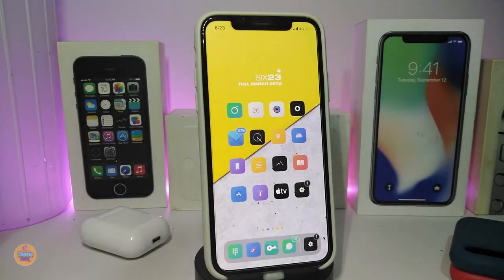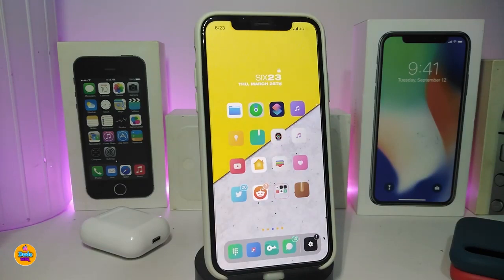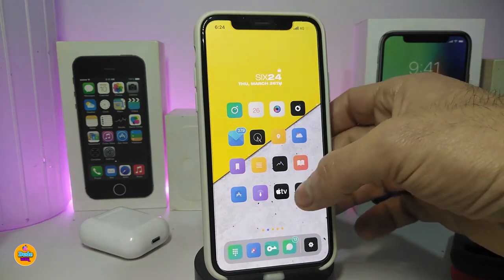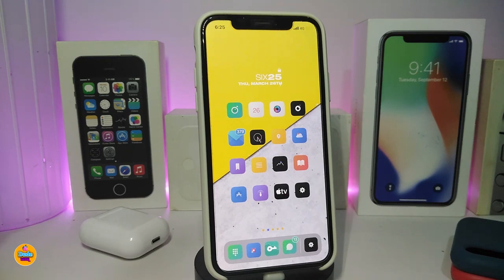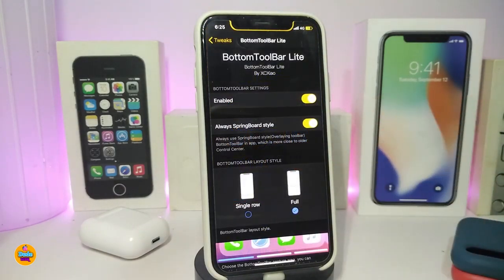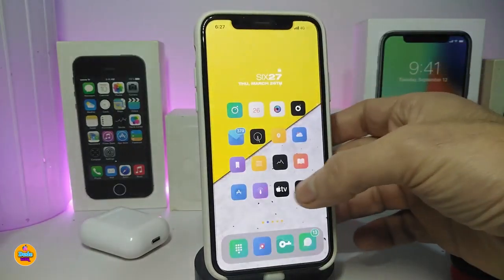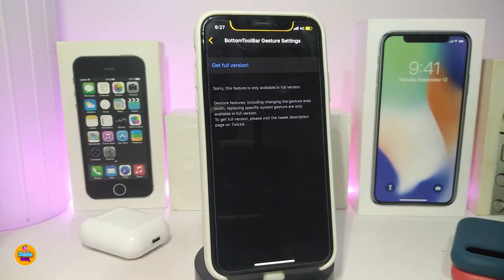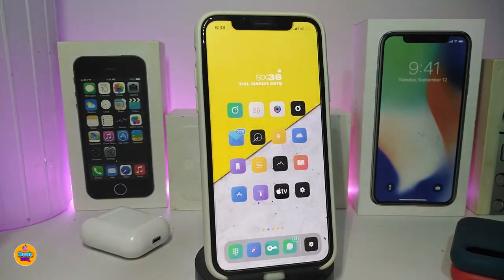Top NEW iOS 13.5 Jailbreak Tweaks for Unc0ver & Checkra1n Jailbreak TWEAKS!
iOS13.5 Perfect Jailbroken iPhone: Top BEST iOS 13 Jailbreak Tweaks for Cydia. Customize your iPhone on iOS 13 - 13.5 and get NEW features on the Unc0ver / Checkra1n Jailbreak

BottomToolBar Lite
Fluide
Search BarX

Theme :  Lotus